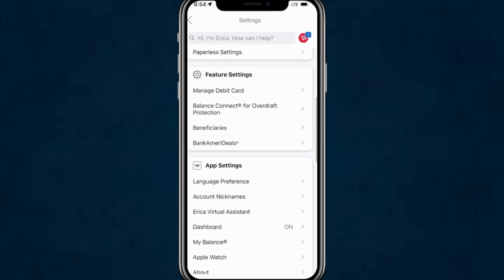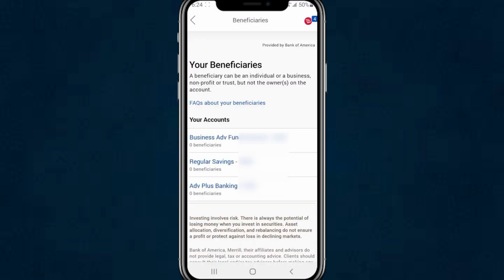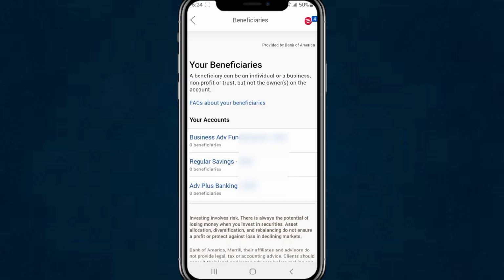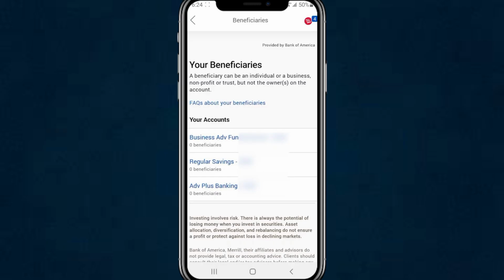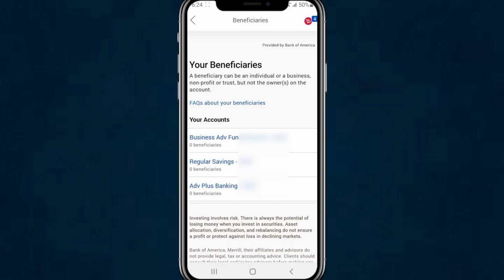HOW TO UPDATE BENEFICIARY IN BANK OF AMERICA 2026 (EASY GUIDE)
In this informative tutorial, we guide you through the step-by-step process of updating your beneficiary information at Bank of America. Ensuring your beneficiary details are current is crucial for financial planning, and this video makes that process straightforward and easy to understand.

By watching this video, you’ll learn how to securely manage your account settings and update your beneficiary designation efficiently. Follow along and gain confidence in handling your banking needs today. Watch till the end for all the essential details!